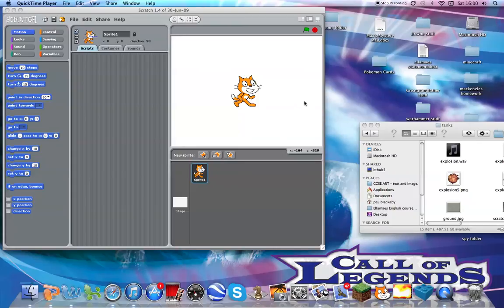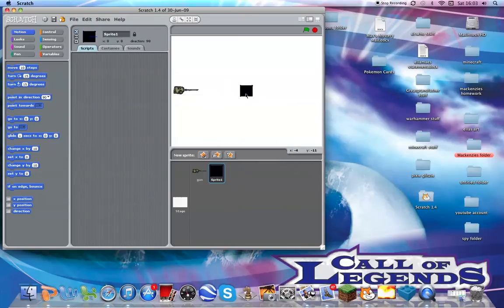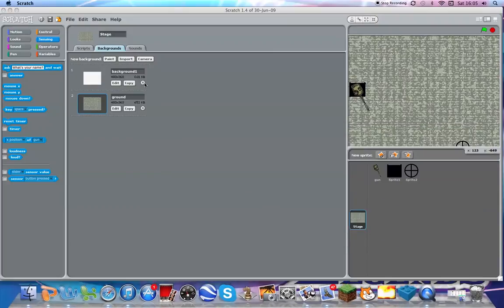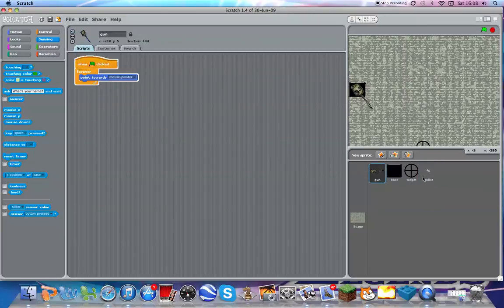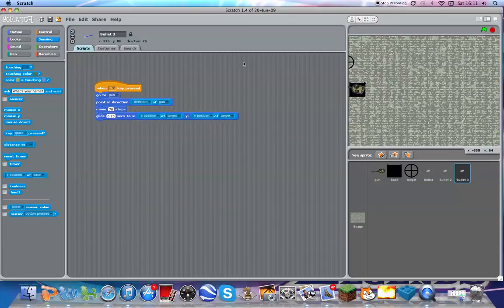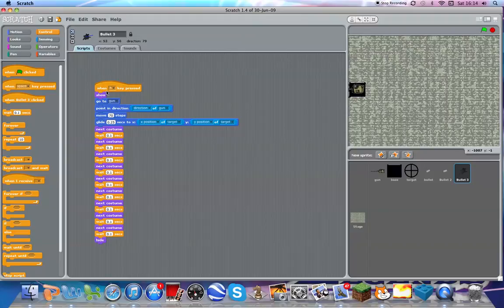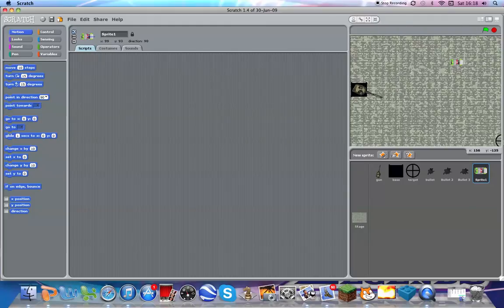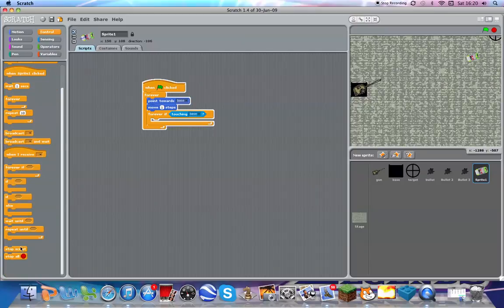scratch tower defence game part 1